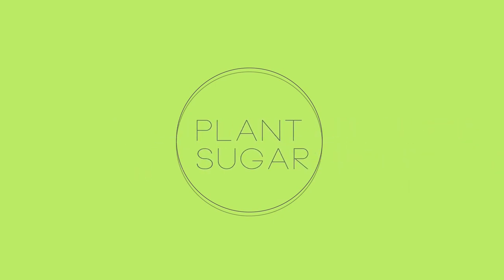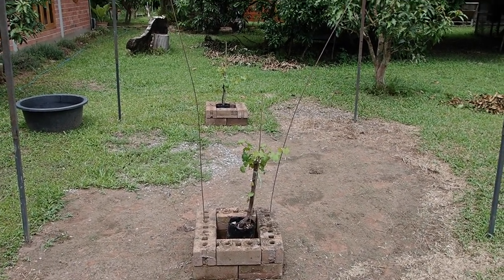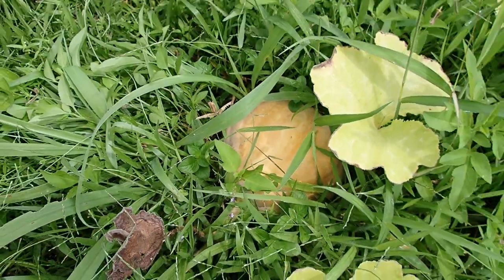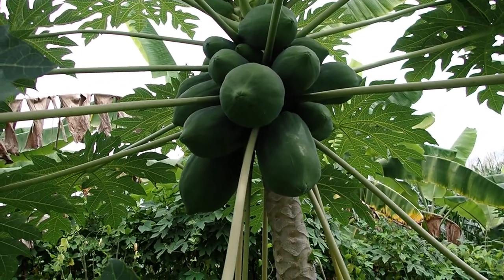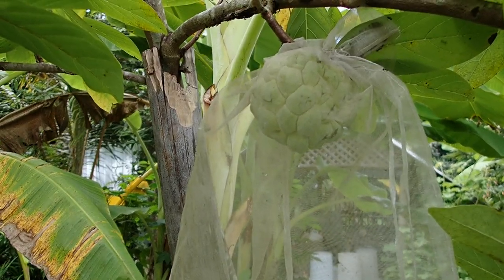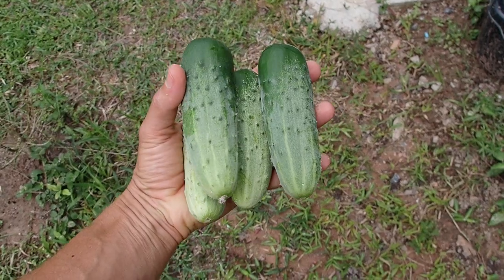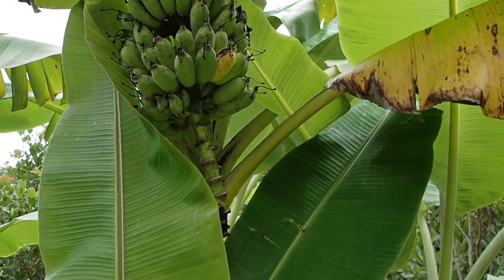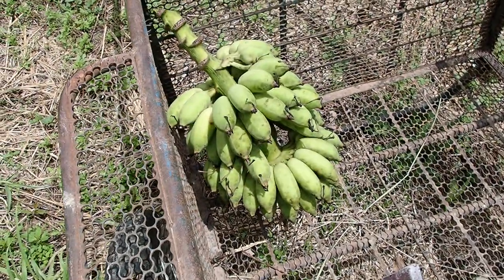Papaya Coming Up Vegan Camp Update August 2024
Papaya are growing really well currently. Huge sizes this year. Will they taste any good? Let's see!